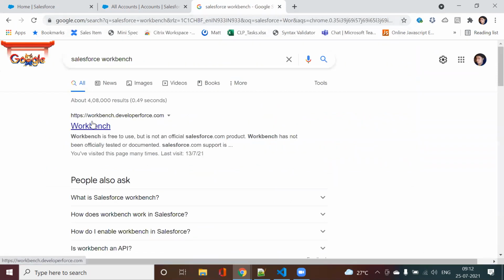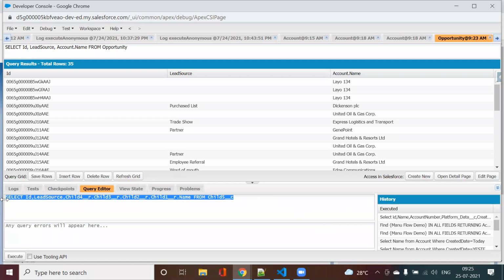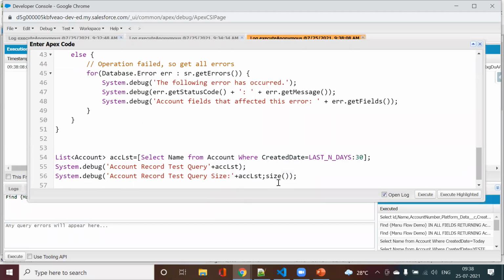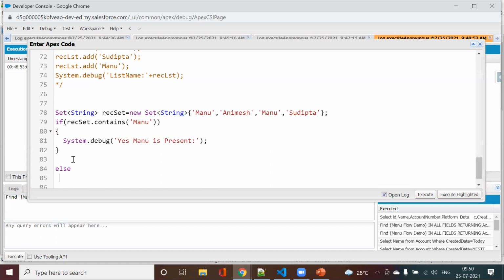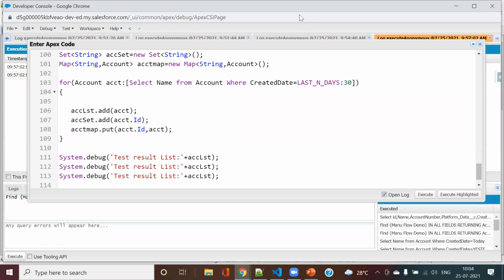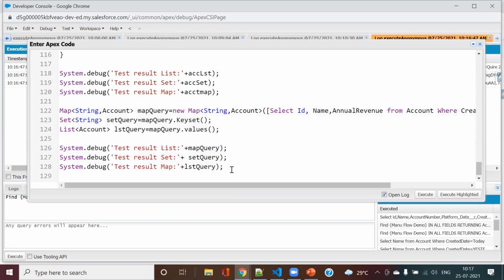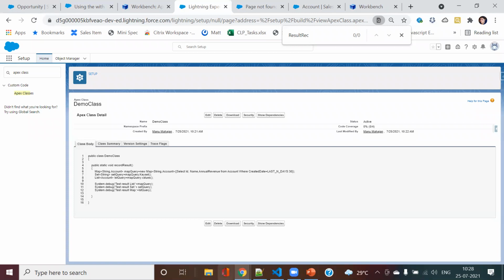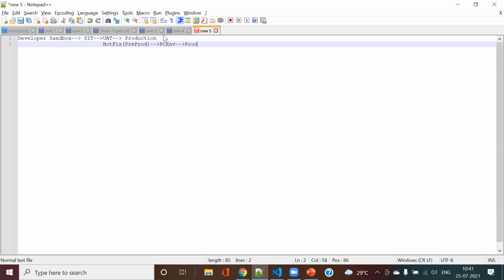Salesforce Enablement | Session 12 | SOQL, SOSL, Apex Intro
SOQL
SOSL
Apex Introduction